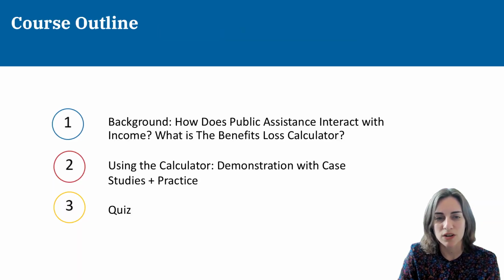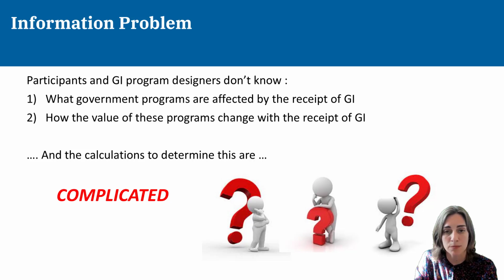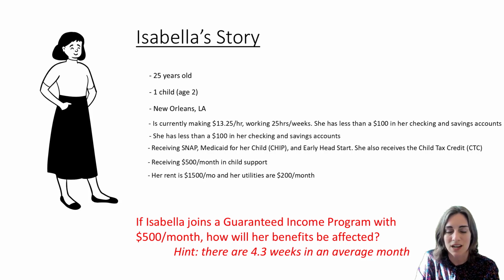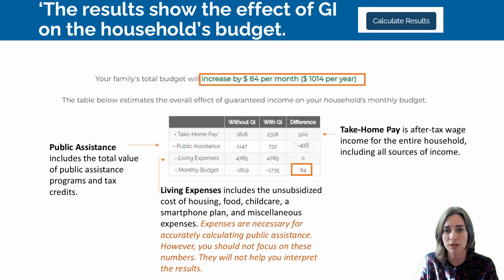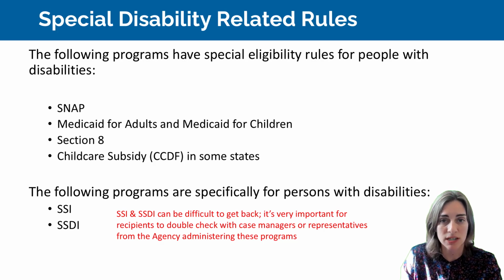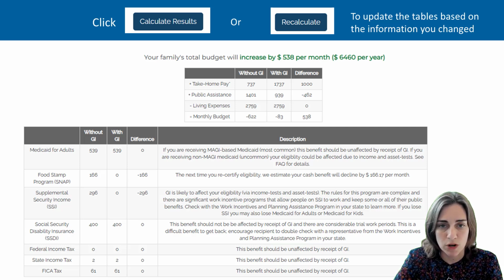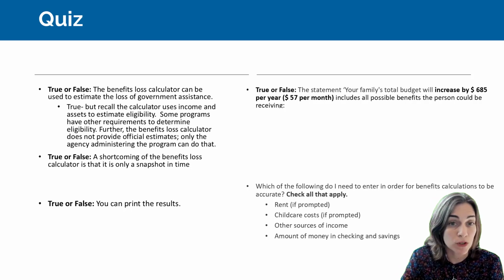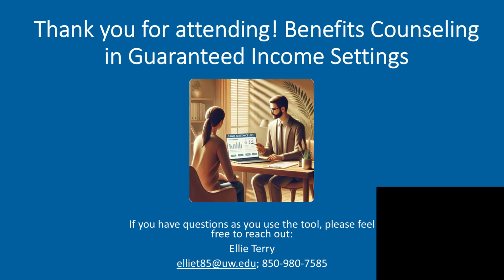Training for the Benefits Loss Calculator